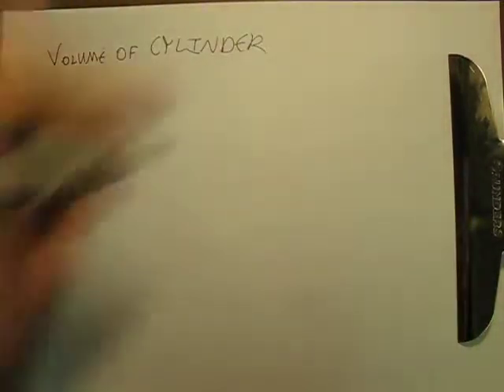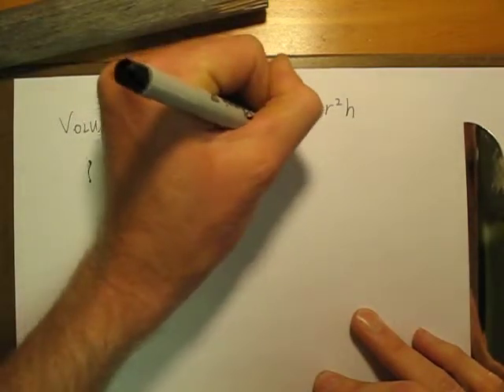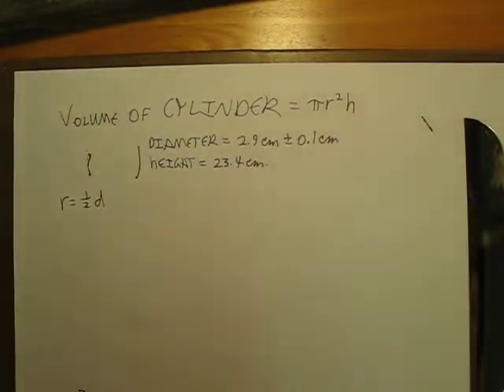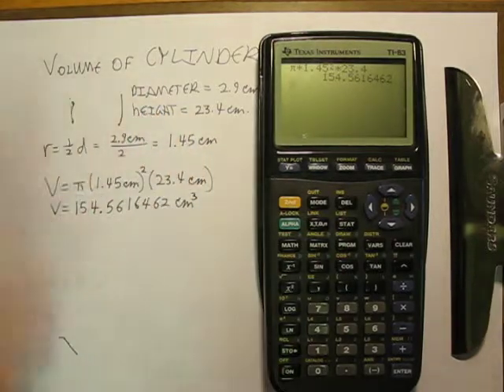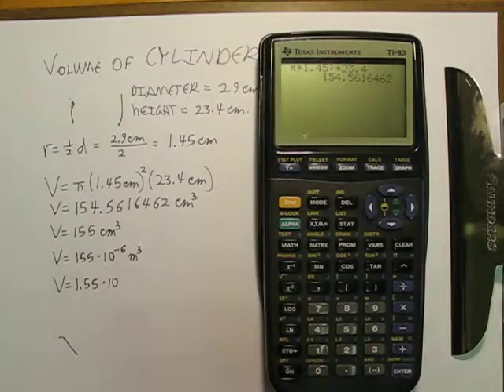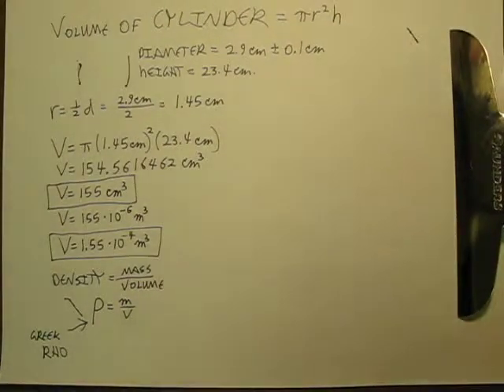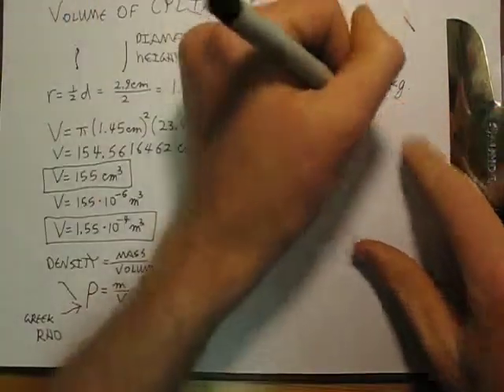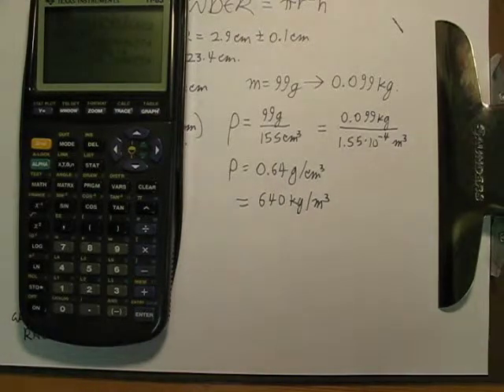BMAPhysics 1f SI prefixes and unit conversions in calculating the density of a cylinder.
A look at density and the volume of a cylinder.  Considering unit conversions and SI prefixes.